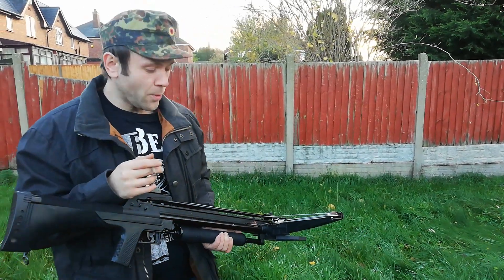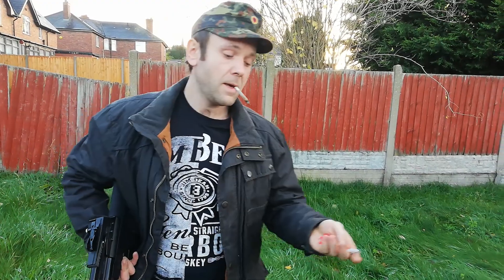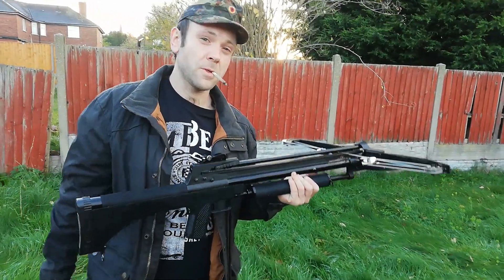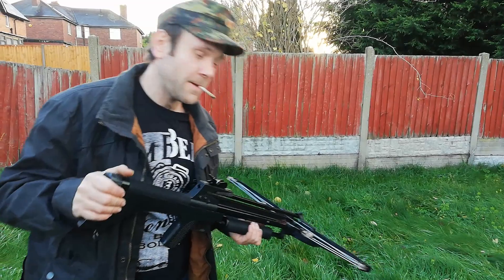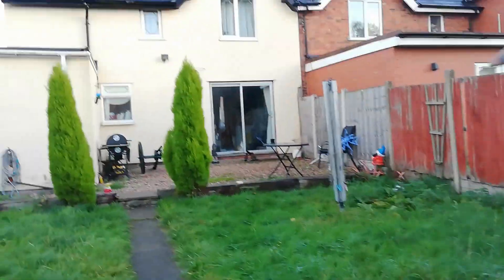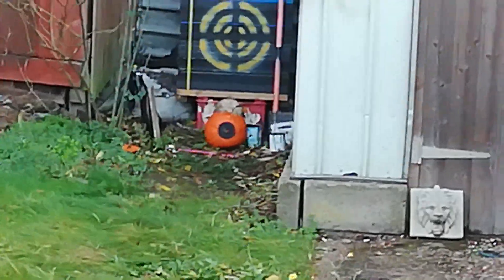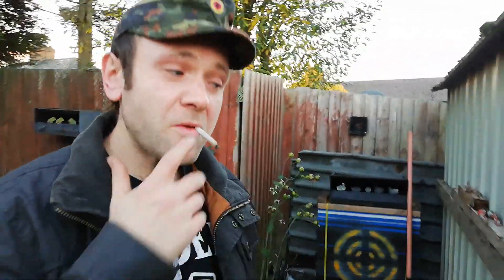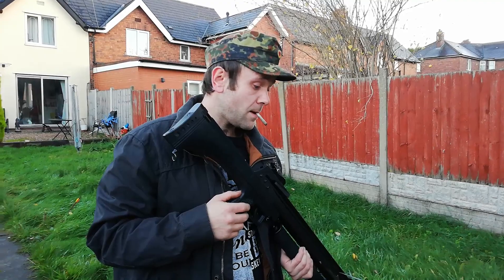Armex blackhawk compound crossbow pt2 shooting tests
Pt 2 Armex blackhawk 99lb compound crossbow shooting tests
Trying conventional bolts, 8mm steel ball bearings and 5in flachettes against several target types